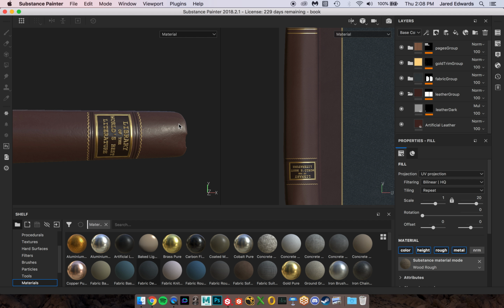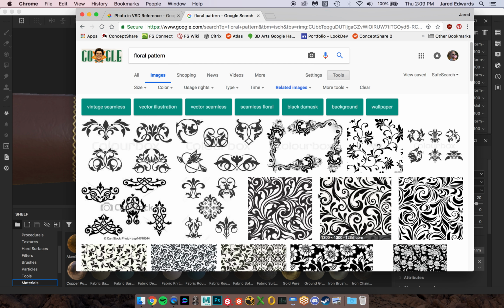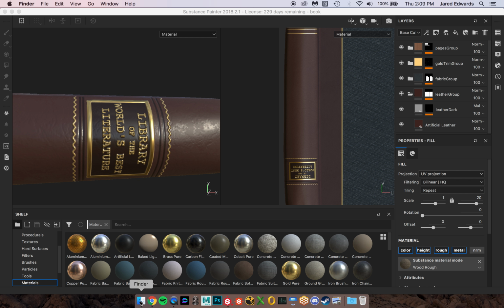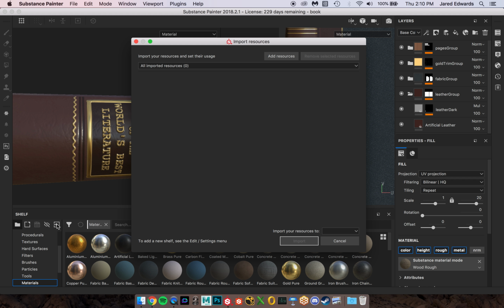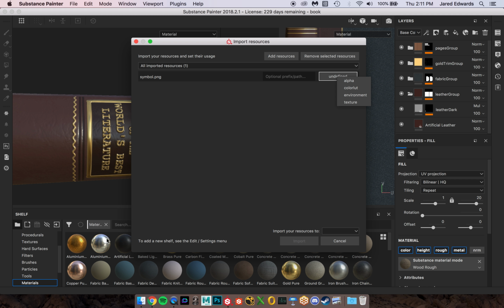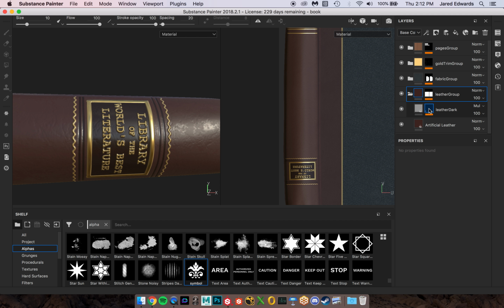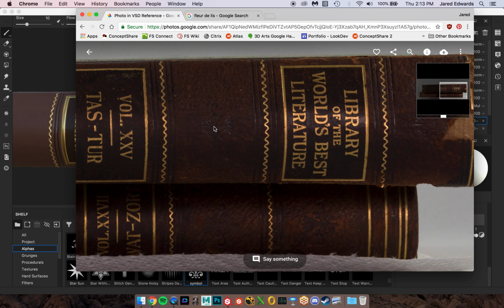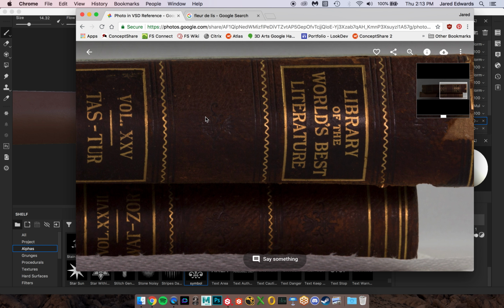Resourcing Textures into Painter